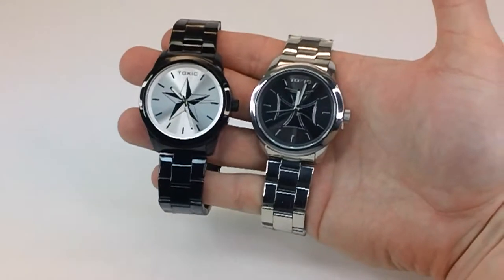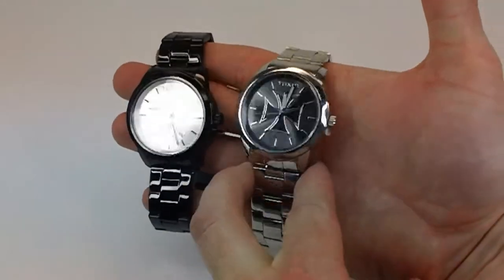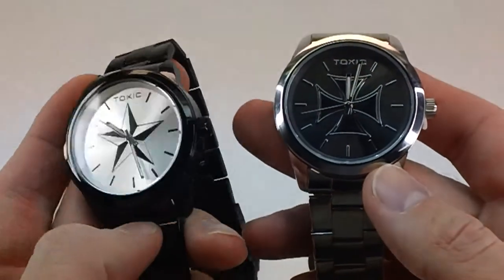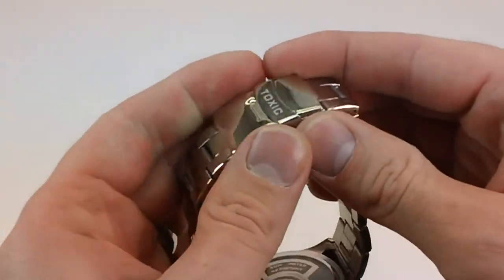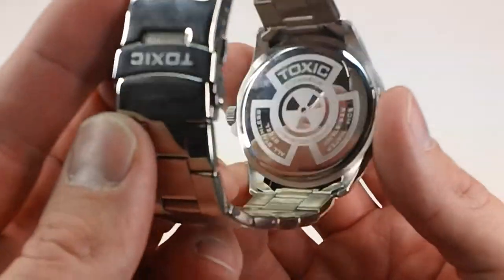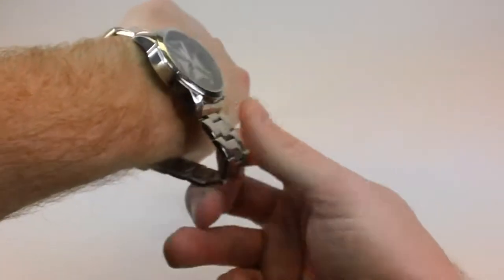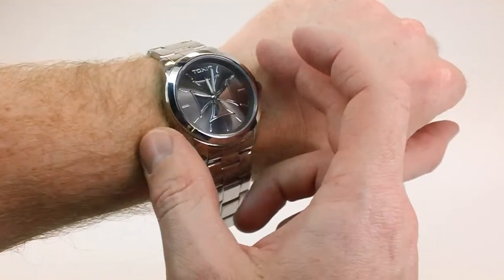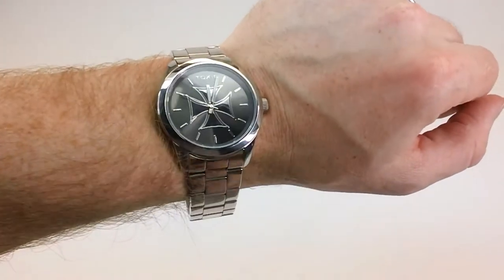Nautical Star & Maltese Cross Watches by Toxic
Very cool Nautical Star and Maltese Cross stainless steel watches by Toxic. They come in black IP (ion) plating, stainless steel case and band, hardened mineral crystal, 42mm wide case and are rated at 50 meters water resistant.